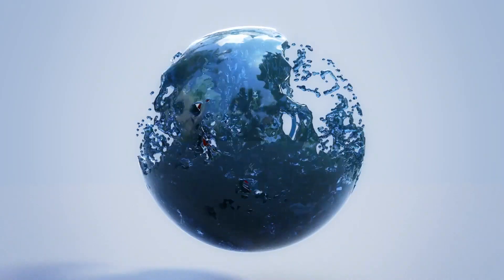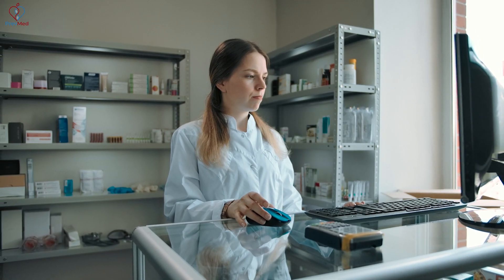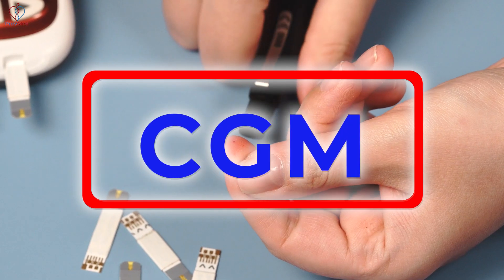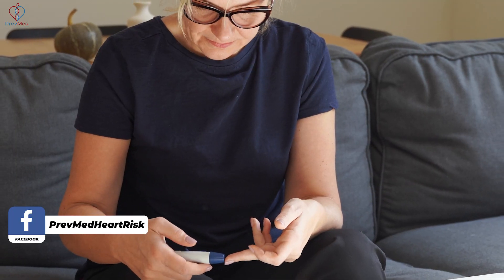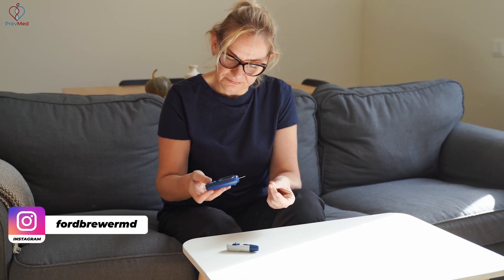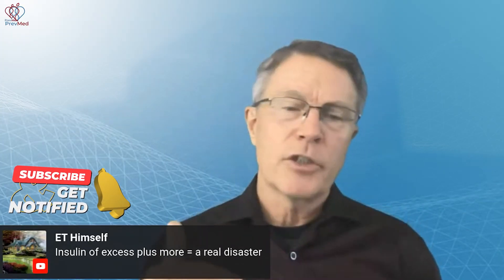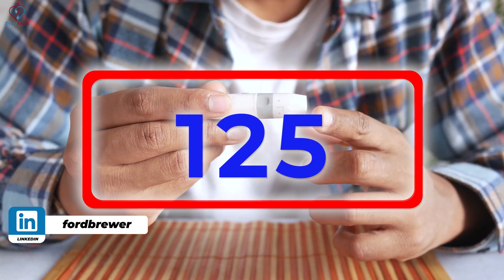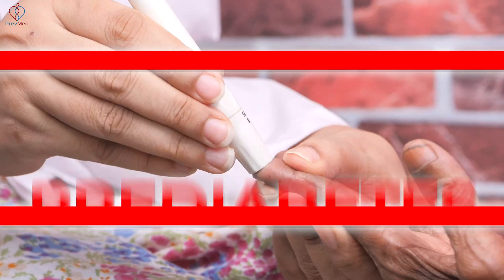Monitoring your Glucose levels can Save your life!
Social
🎧Podcasts: